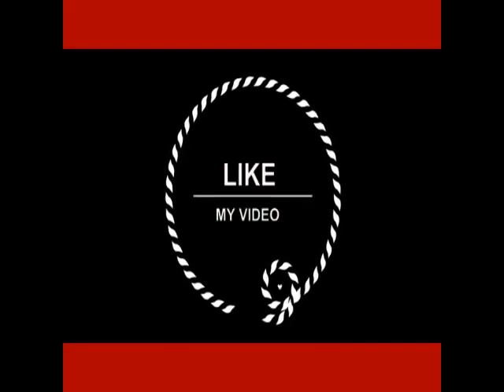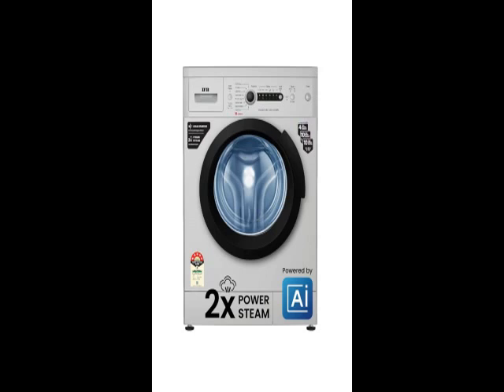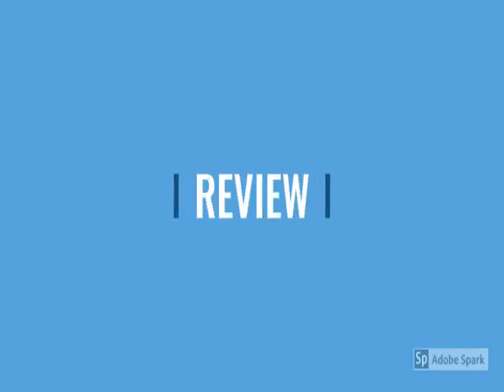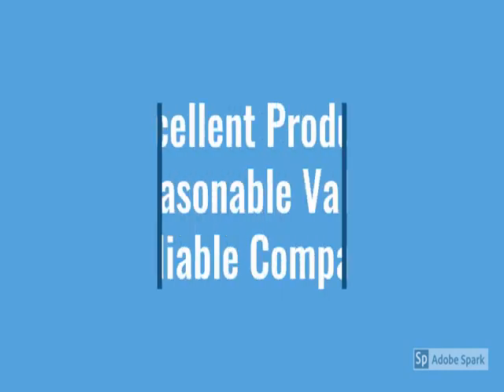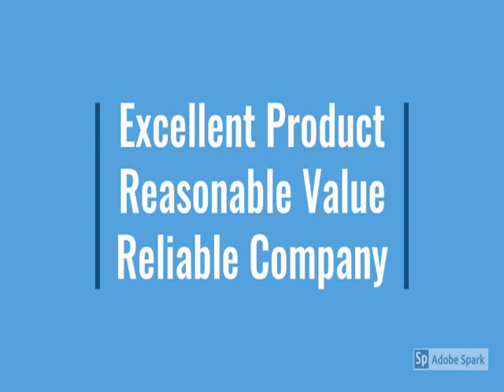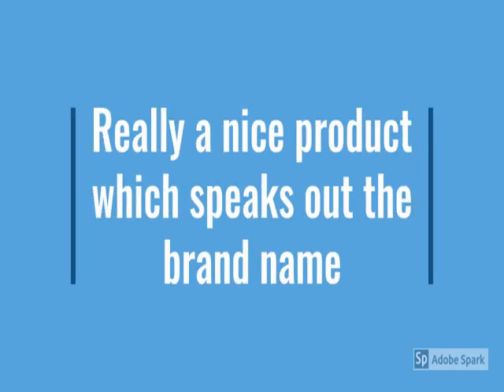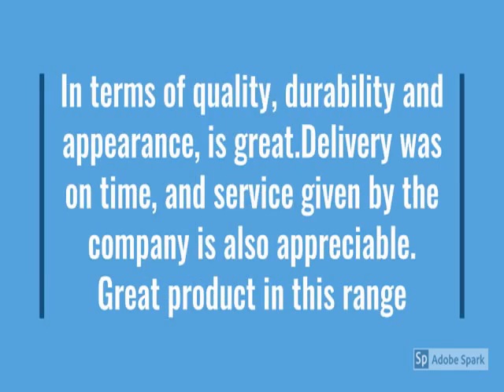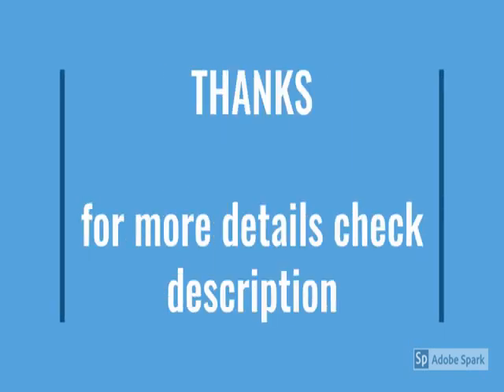IFB 6 Kg Fully Automatic Front Load Washing Machine 2X Power Steam DIVA AQUA GBS 6010